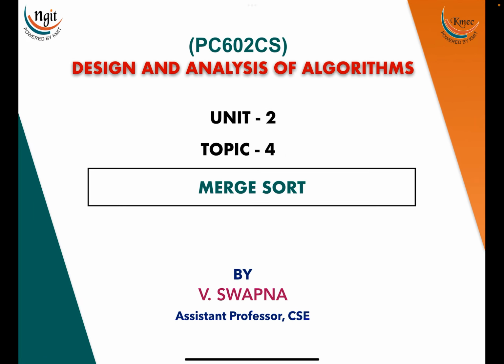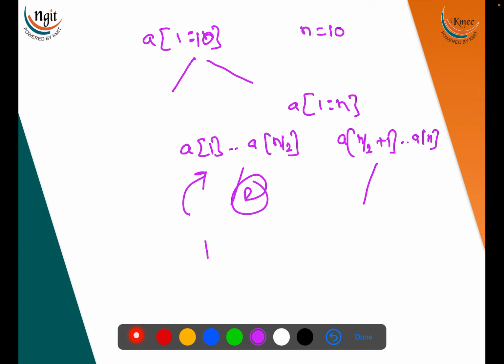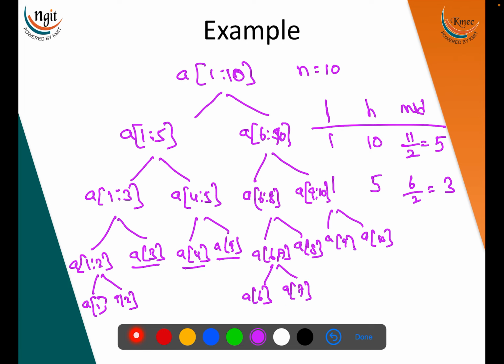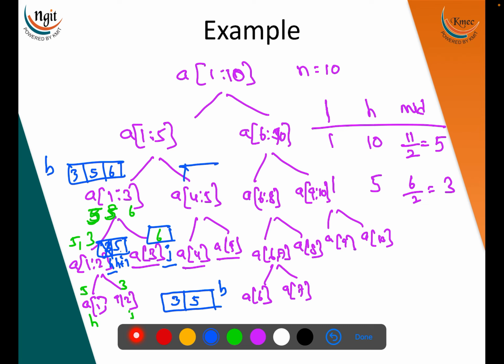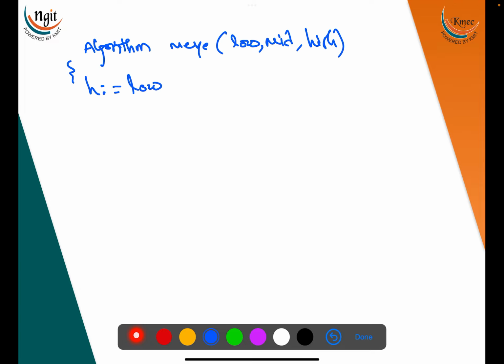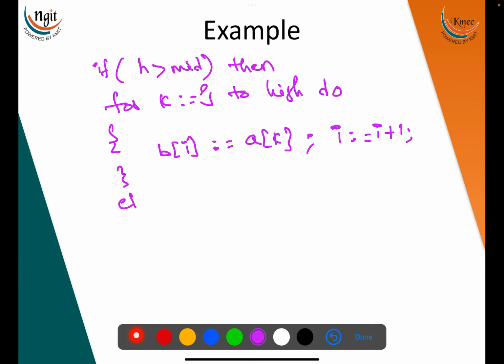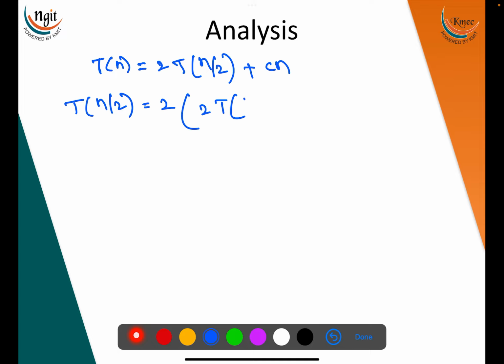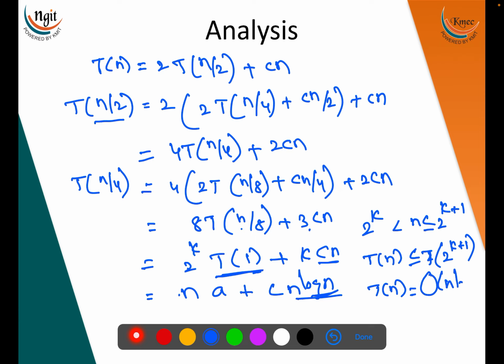2.2 Merge sort